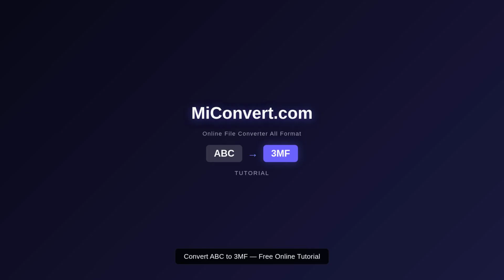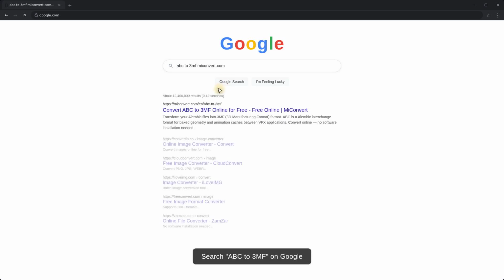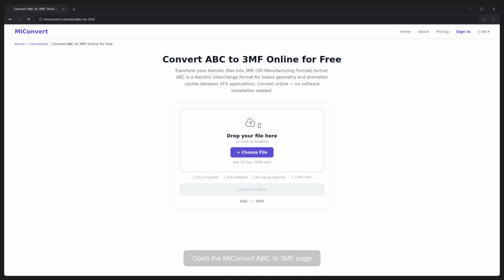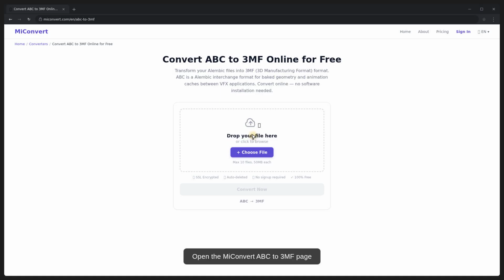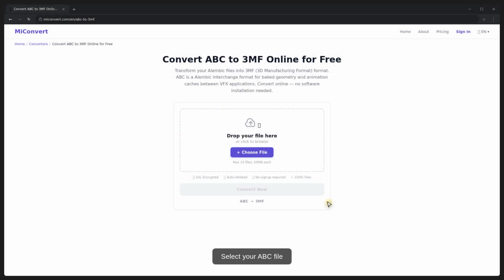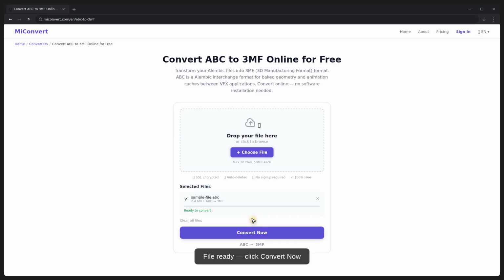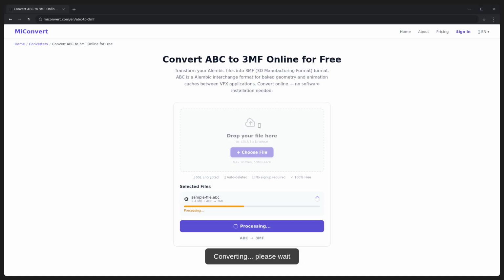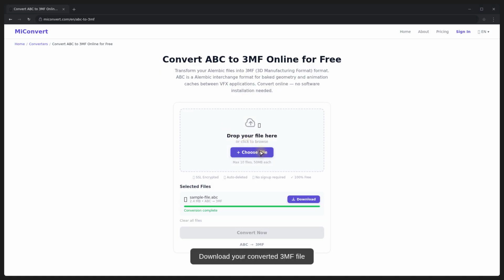Convert ABC to 3MF Free Online | Change ABC to 3MF in a Flash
Changing a ABC file to 3MF has never been easier! Watch this detailed guide on how to do it completely free right in your web browser.

⏳ Video segments:
0:00 - Introduction
0:06 - Searching for the MiConvert tool
0:14 - ABC to 3MF conversion interface
0:20 - How to put the ABC file onto the web
0:28 - Quick convert click
0:35 - Waiting for a few seconds...
0:41 - Finished and downloading the 3MF file
0:48 - Subscribe to support the channel